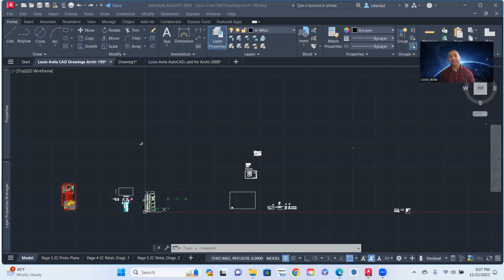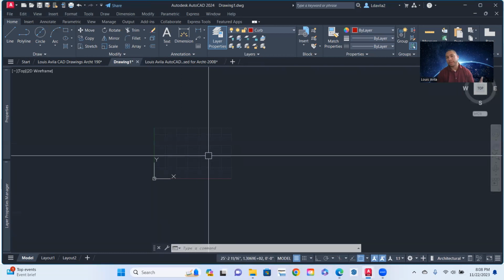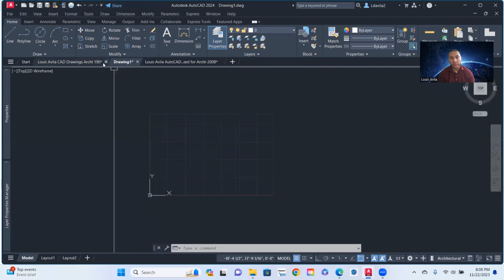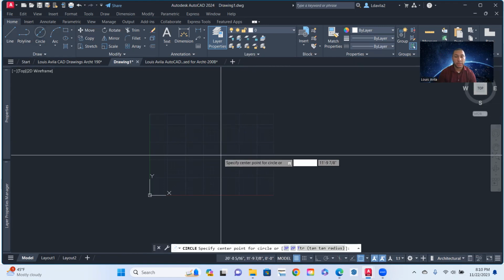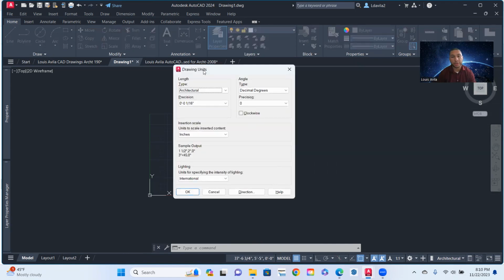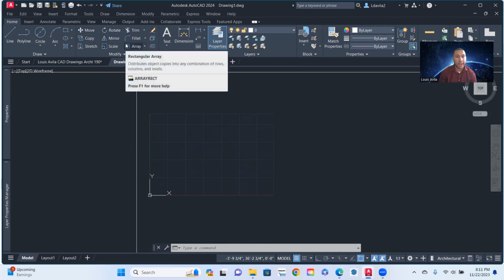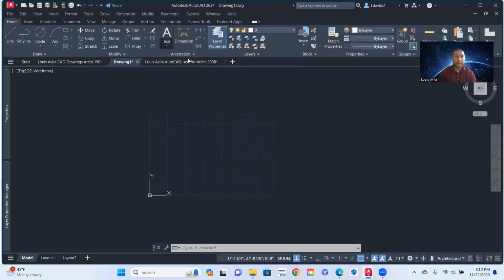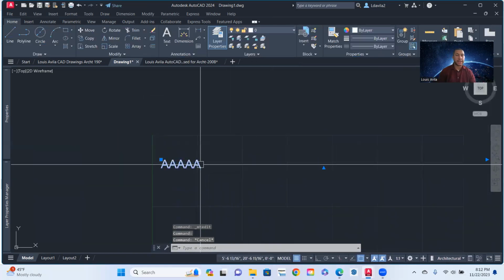Vlog - AutoCAD - Tutorial of Fundamentals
Quick Tutorial of AutoCAD. These are some basic AutoCAD commands on how to get started. This is helpful for you to create basic geometry. There will be more AutoCAD/Architectual drawings to show soon. I am trying to figure out what you the audience is looking for in an Architectural Draftsmen.